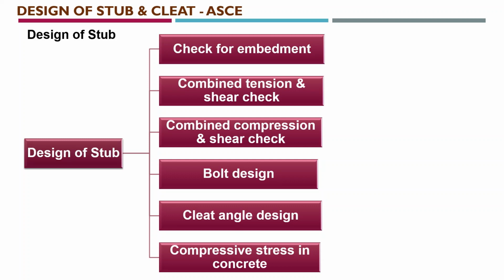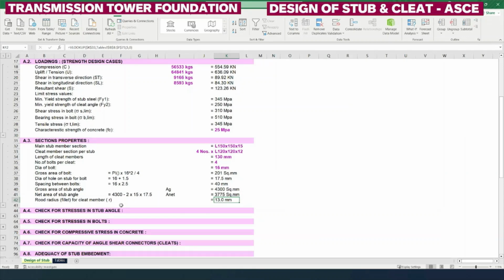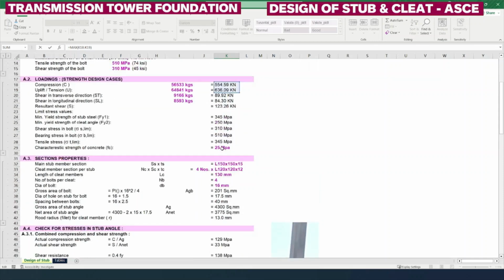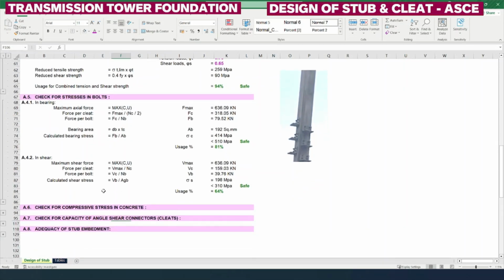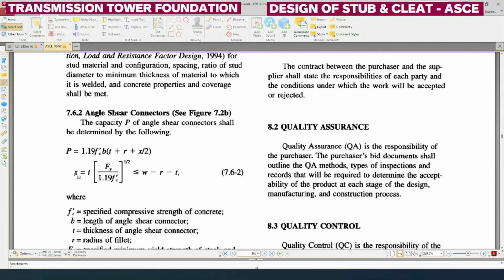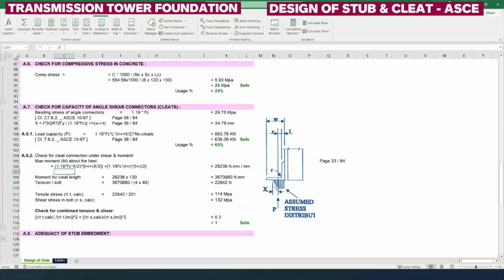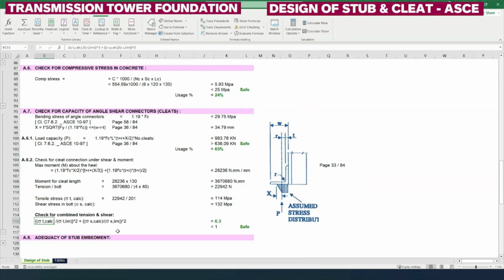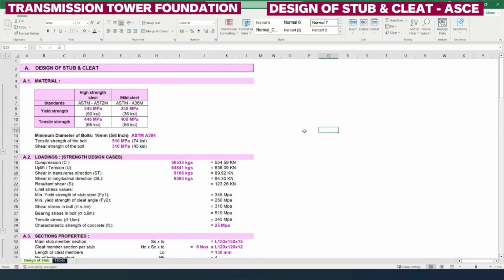DESIGN OF STUB & CLEAT FOR TRANSMISSION TOWER (ASCE)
Explains: Design of Stub & Cleat for Transmission tower using ASCE and ACI codes